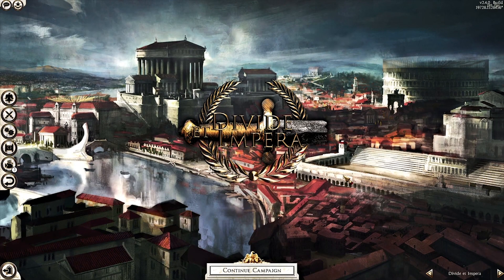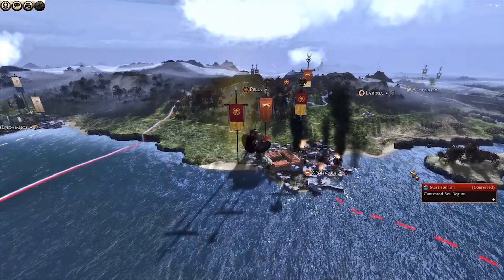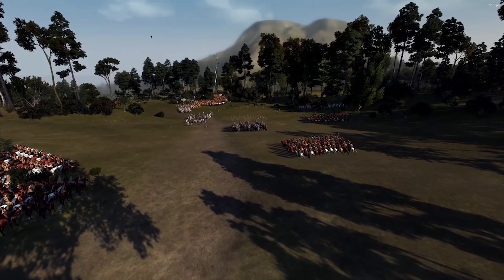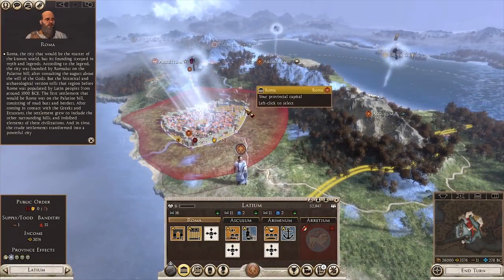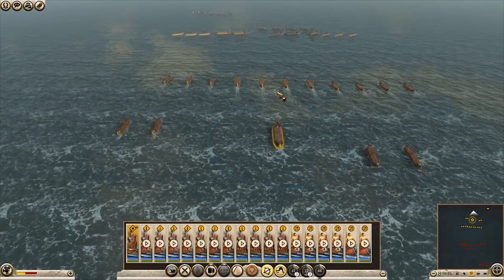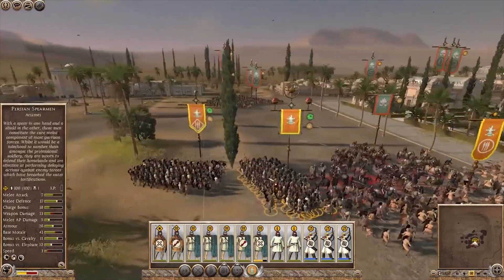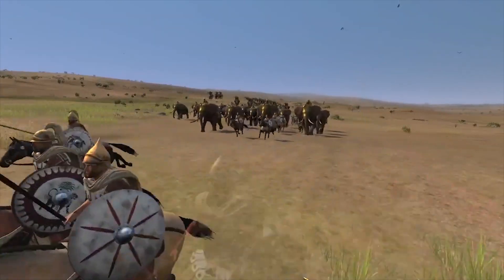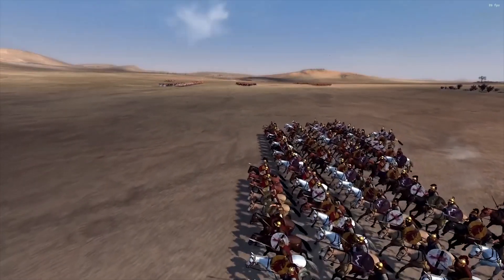DIVIDE ET IMPERA: THE BEST MOD FOR ROME 2 TOTAL WAR!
In this video I’m going to spotlight a mod that arguably is one of if not the best for Rome 2 Total War. A mod that I personally have hundreds of hours playing, dozens of videos showcasing factions guides, new updates etc, and a mod that sits at the top of my list as being my favourite.

Divide Et Impera takes the rough Rome 2: Total War and turns it into a true gem of a Total War game that adds over 4000 new units, loads of complex new campaign mechanics, historical accuracy and best of all battle rebalancing to make them slower paced & challenging.

From the new units, to the completely redone factions to the immersive battle experience, there’s a lot to appreciate in Divide Et Impera and there certainly are a lot of reasons to give it a try at least. I guarantee by the end of this video I’ve you’ve never tried DEI before, you will absolutely be compelled to download it and check it out!

Hope you enjoyed this video guys and found it informative, do give it a like and drop any thoughts or question in the comments section below, I am super responsive so I’ll reply pretty quickly.